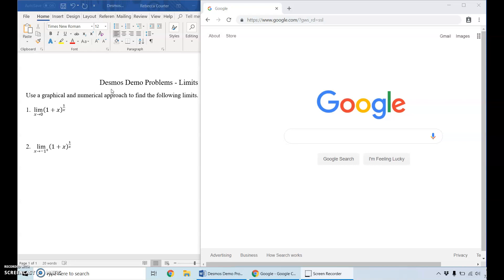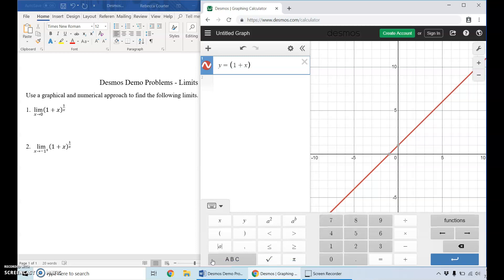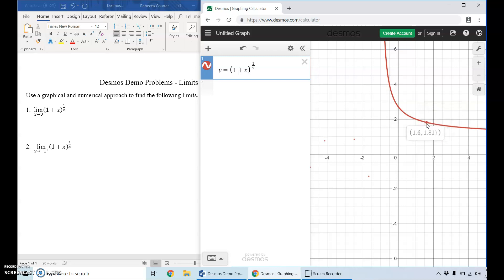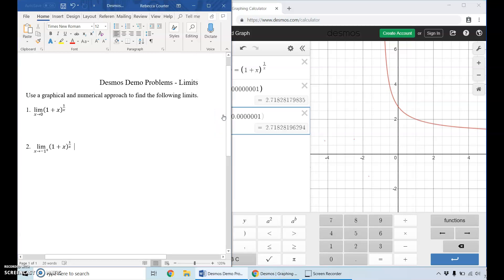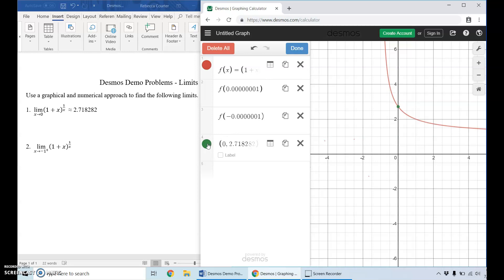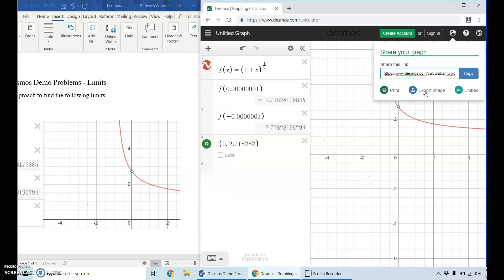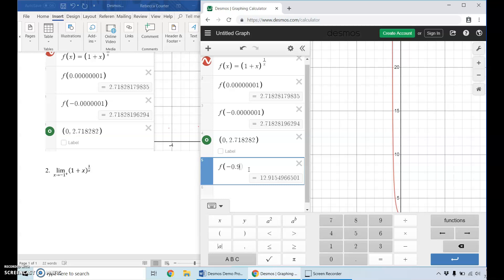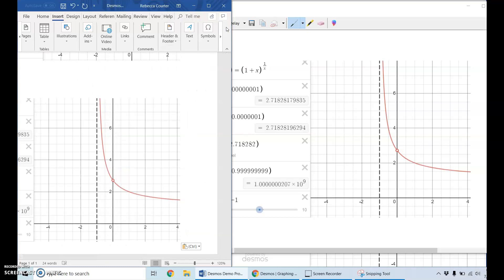Desmos Demo - Limits